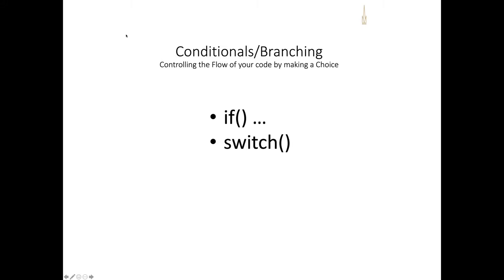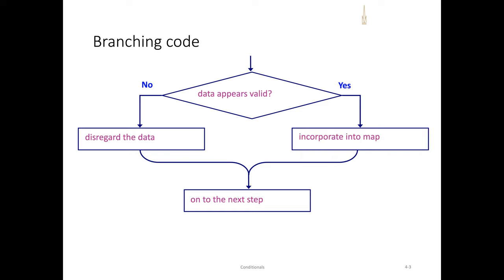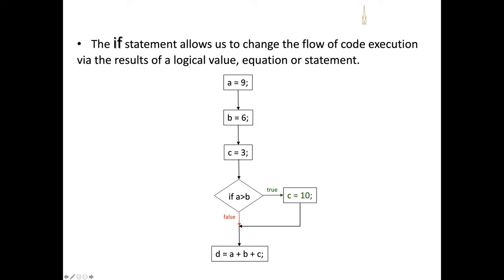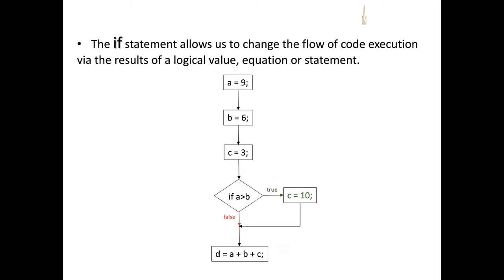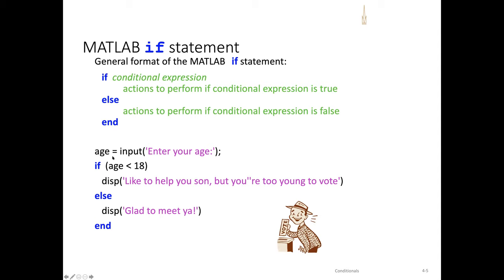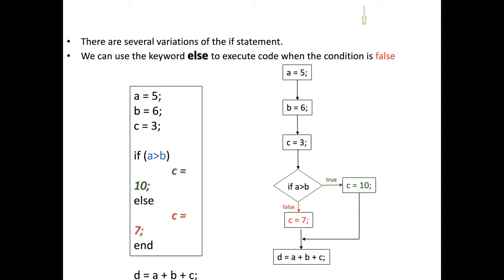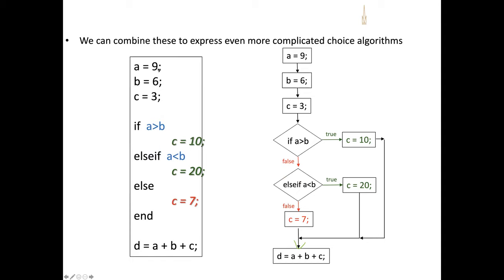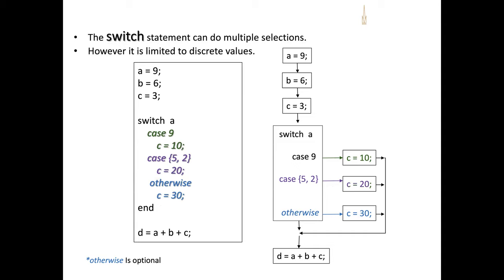Introduction to Conditionals in Matlab